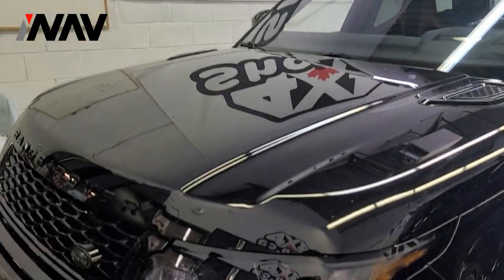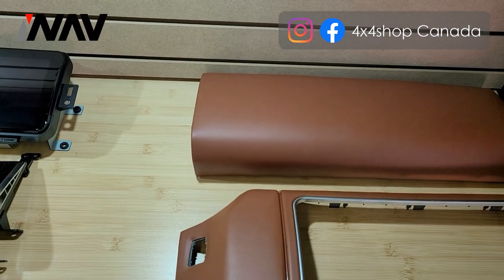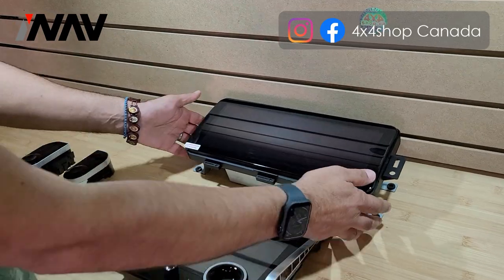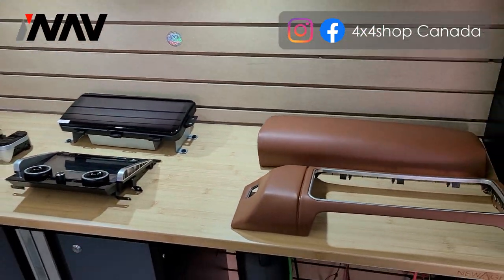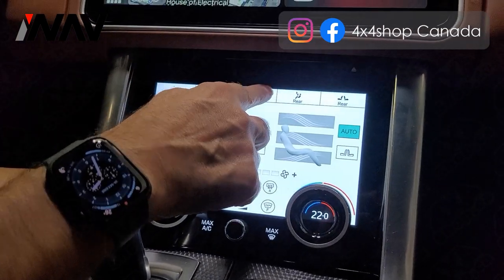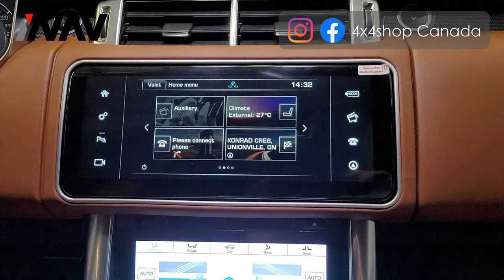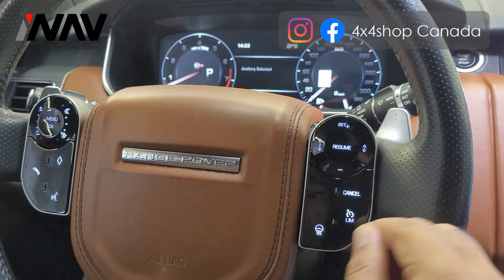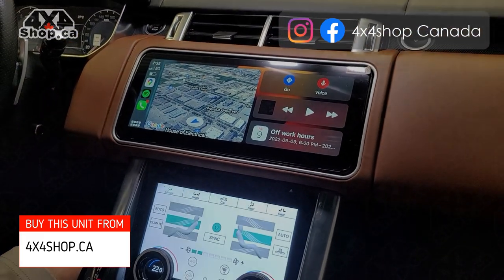RANGE ROVER SPORT 12.3 Android Screen Digital Climate Control Steering Wheel Touch Control CARPLAY